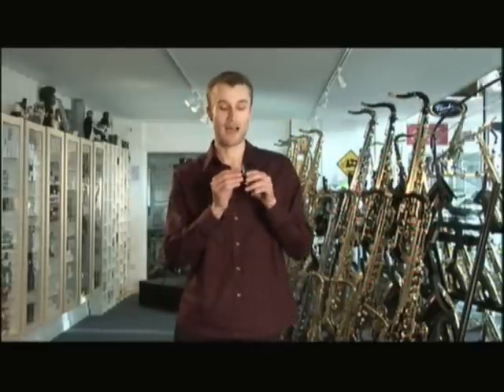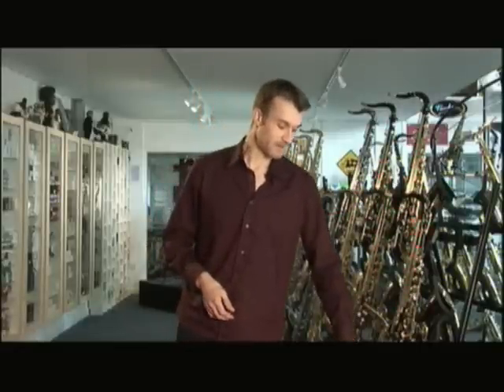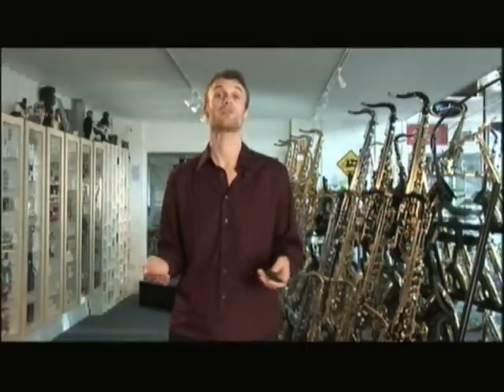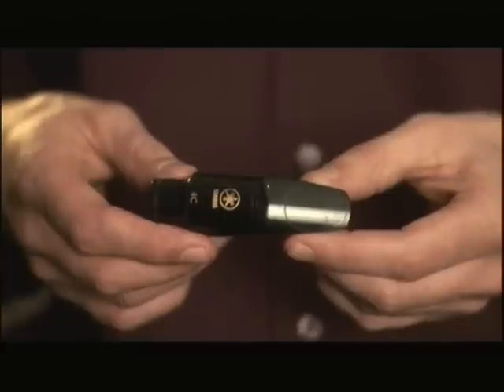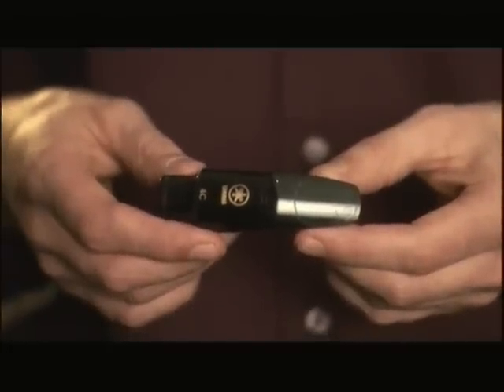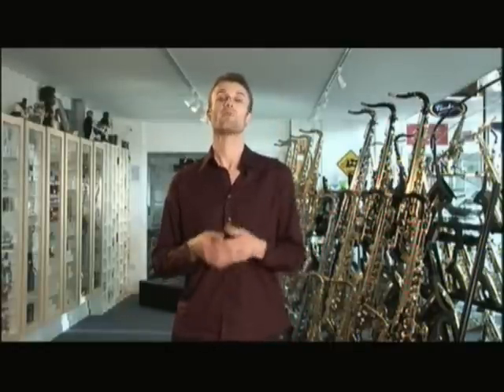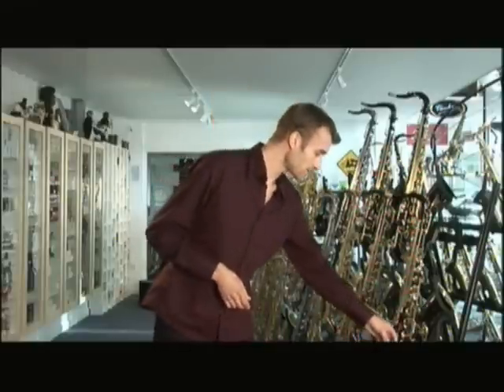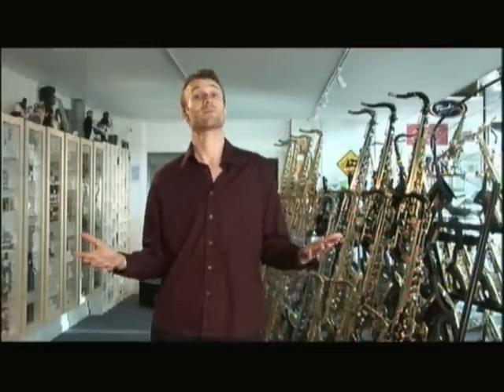Saxophone Mouthpieces Explained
A useful clip from the YOU CAN PLAY TOO tuition DVD where Jim Cheek of sax.co.uk explains the basics of sax mouthpieces.